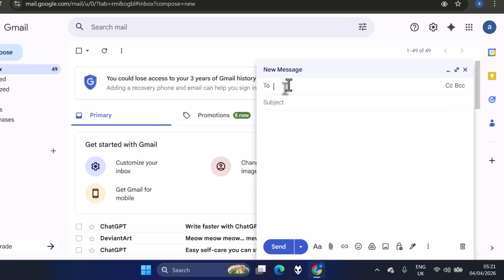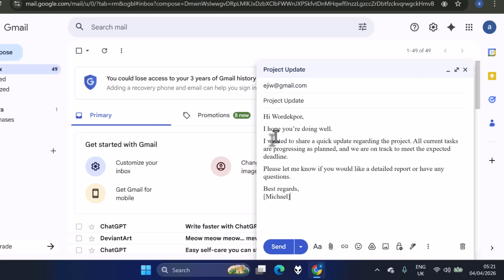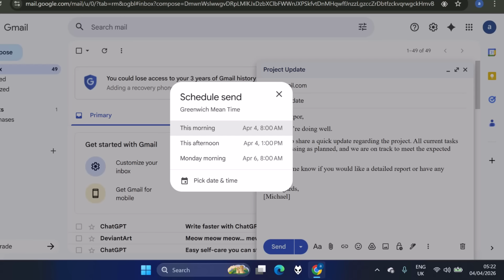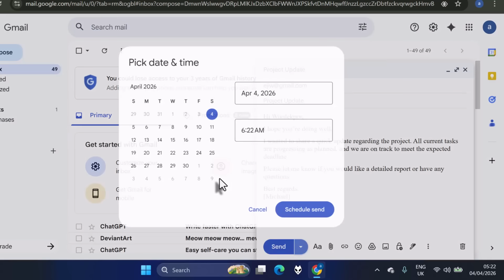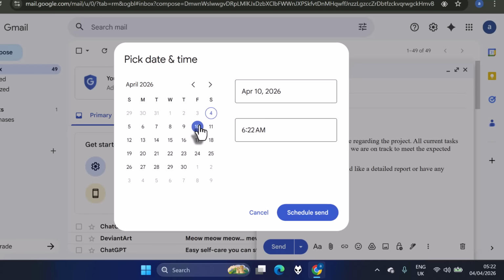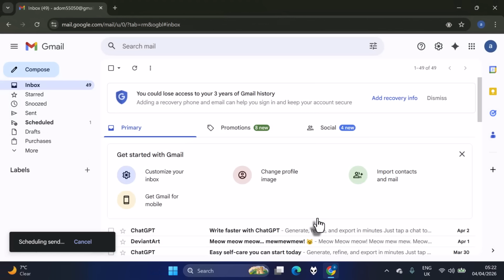Schedule an Email in Gmail - Send Later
Learn how to schedule emails in Gmail so they send automatically at the perfect time.

This step-by-step tutorial is perfect for beginners and shows you how to use Gmail’s “Schedule send” feature easily.

No extensions or extra apps needed.